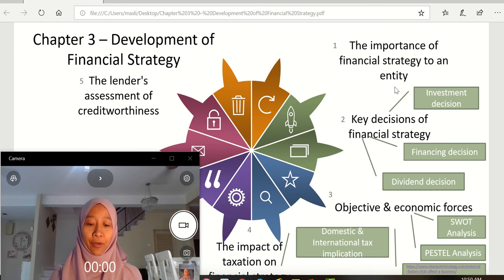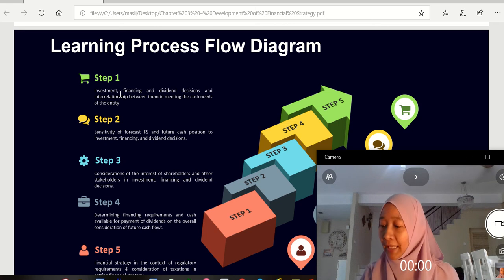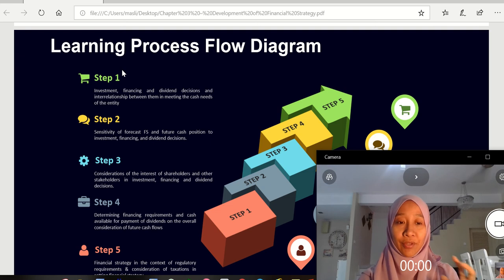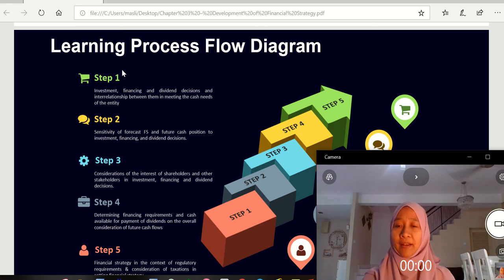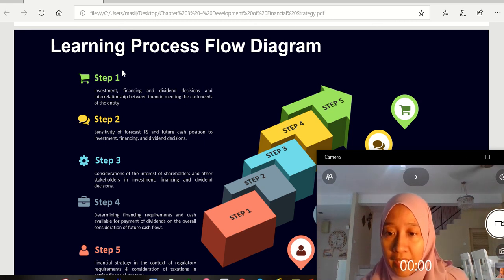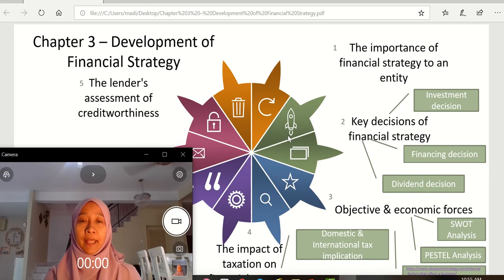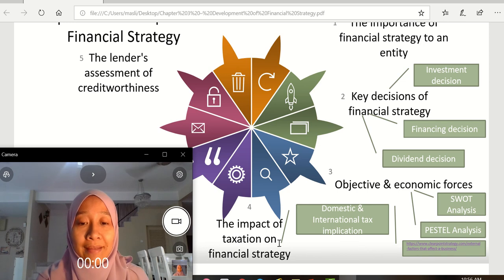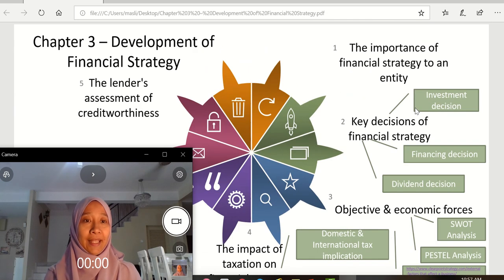Chapter 3 Development of Financial Strategy Part 1